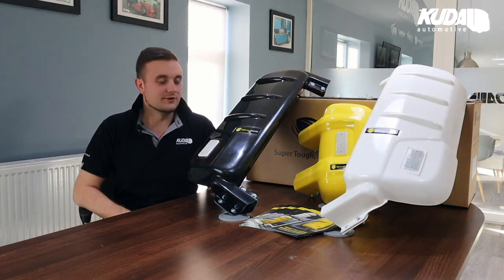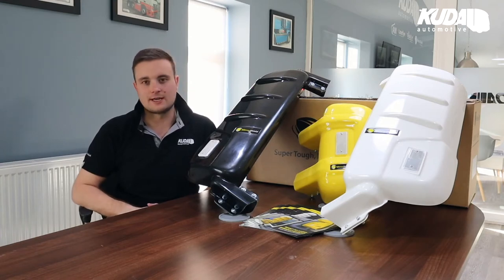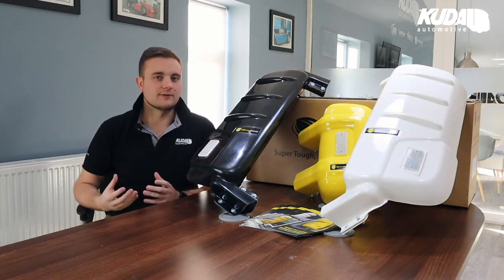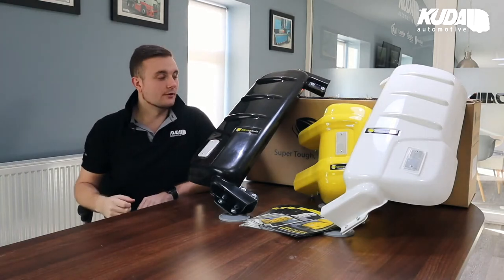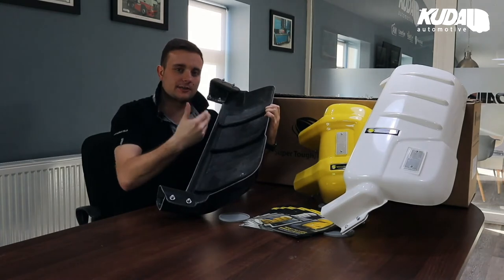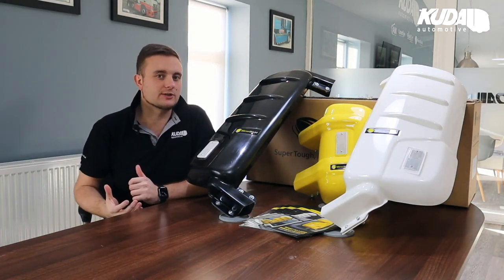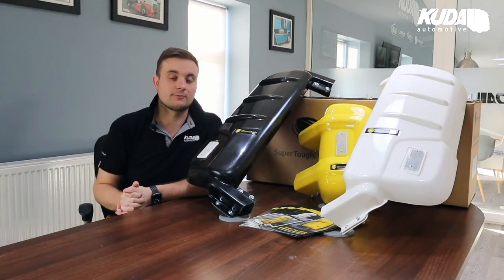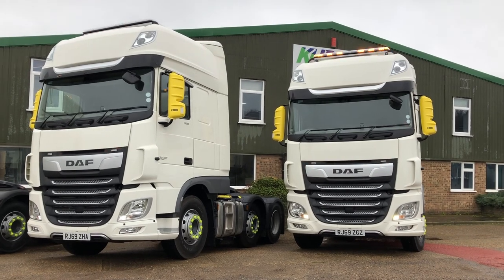Mirror Protection Explained, MirrorShield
In this video, Tim talks through our Mirrorshield products, our range of super tough, professional mirror protectors for Trucks and Vans.

MirrorShield products to suit:
- MAN
- DAF
- Renault
- Scania
- Mercedes
- Volvo
- Citroen
- Fiat
- Ford
- Iveco

MirrorCam products to suit:
- Mercedes